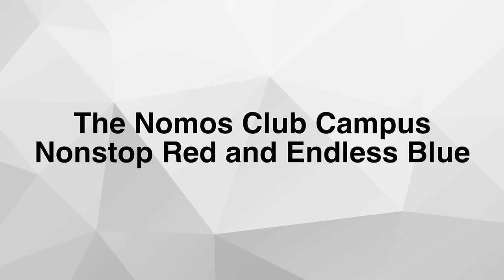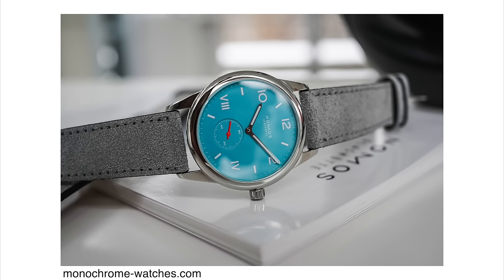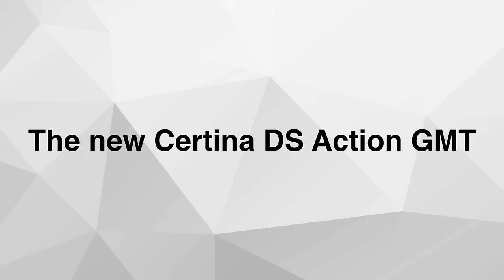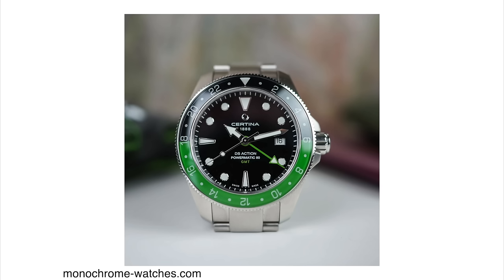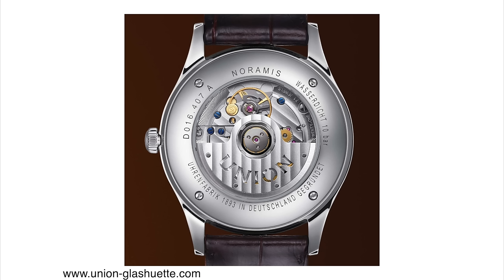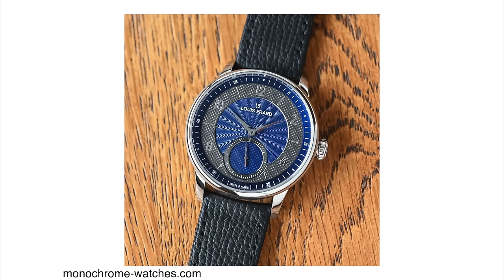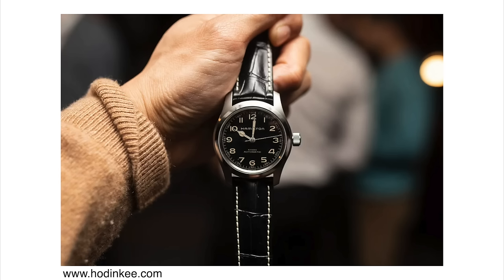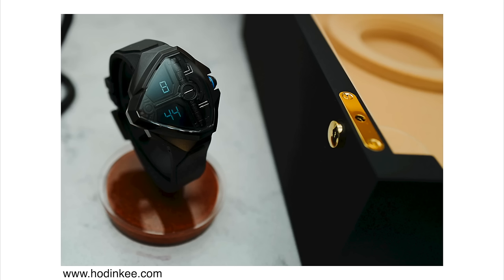Affordable New GMT From Certina! Nomos Club Campus Watch Releases And More!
Welcome to watch releases recap for the week of February 23 to March 1. In today's video we will talk about the releases from Nomos Club Campus Nonstop - Red and Endless Blue; new Certina DS Action GMT; The New Louis Erard Excellence Petite Seconde Guilloché; Union Glashütte Noramis Date Models; Hamilton Made A Watch For 'Dune Part: 2' Limited Edition. Enjoy the video:)